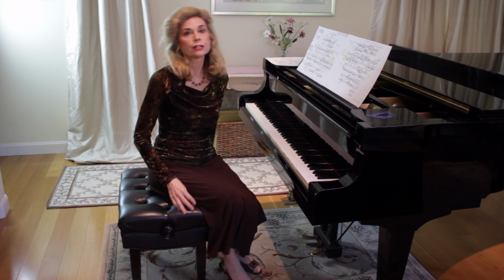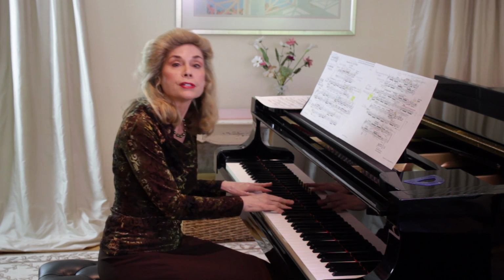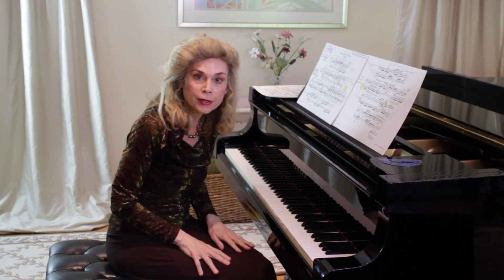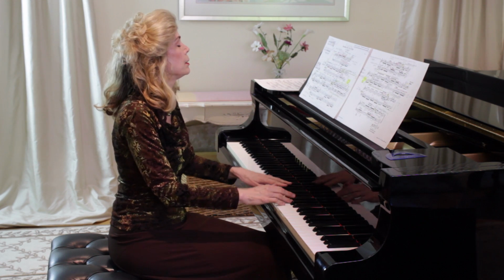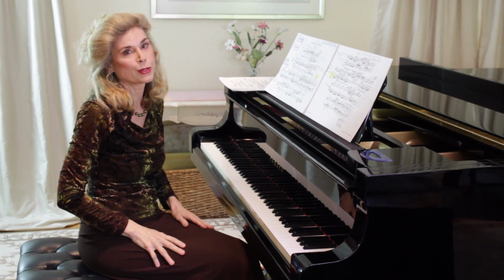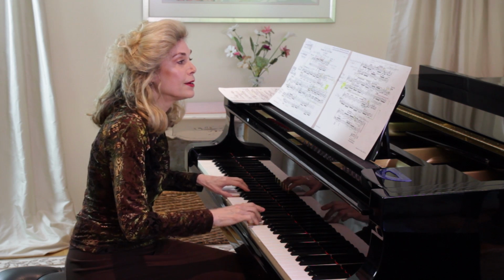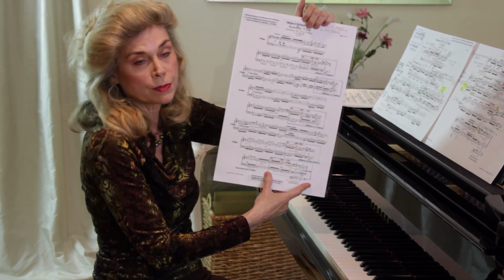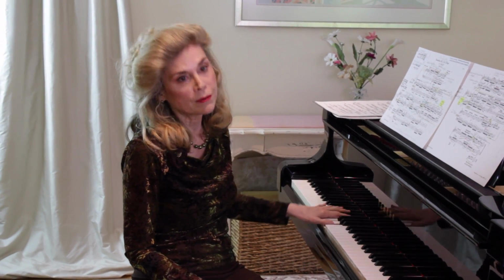J.S. Bach: Invention No. 3 in D Major (Teaching & Performance Video)